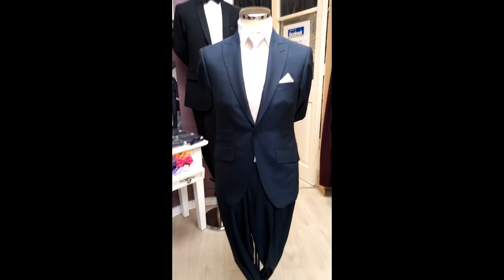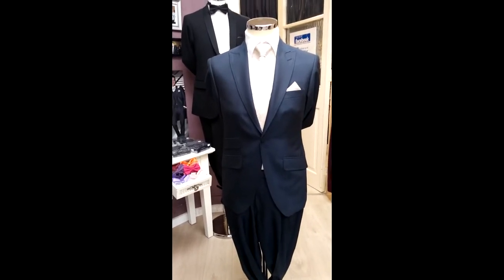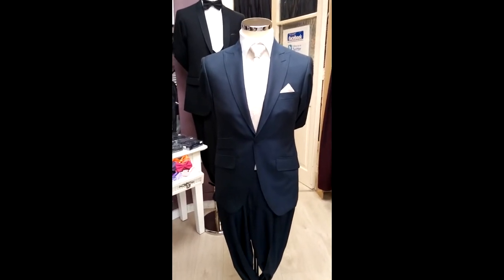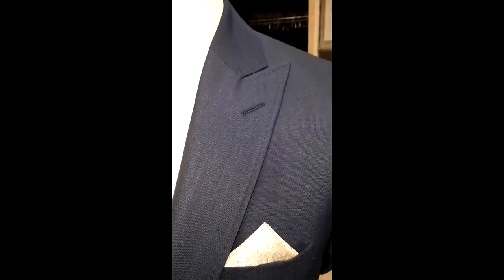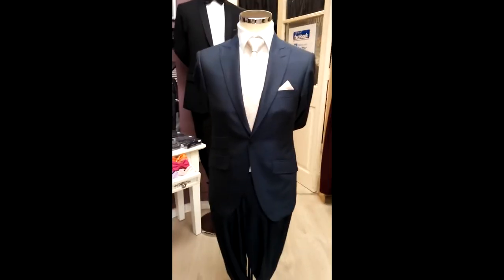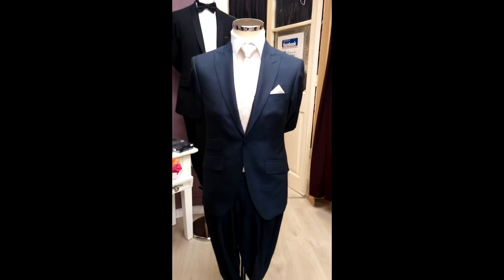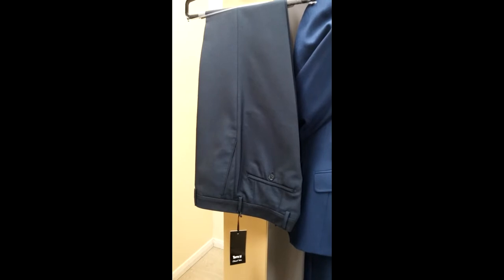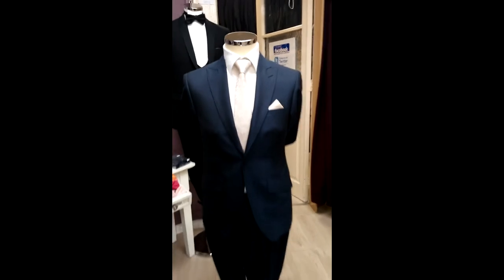Navy Mohair 2 Piece Suit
March 2017 special first 5 of these will go at €296